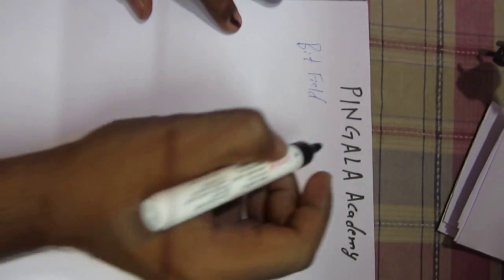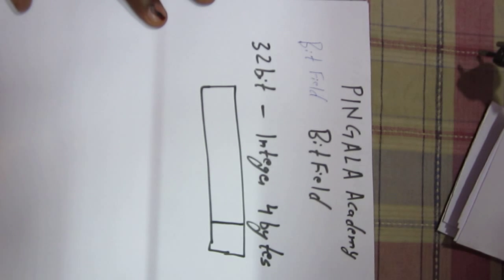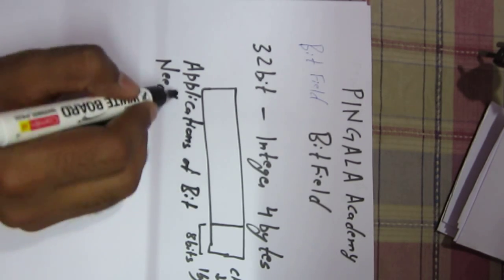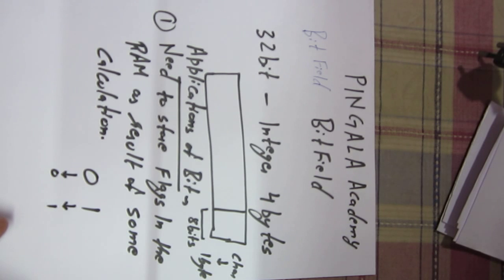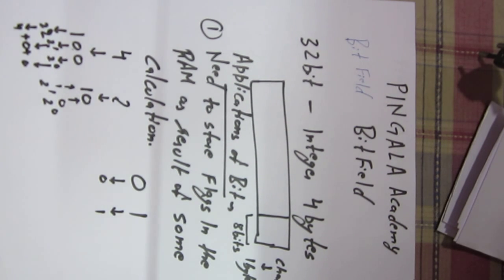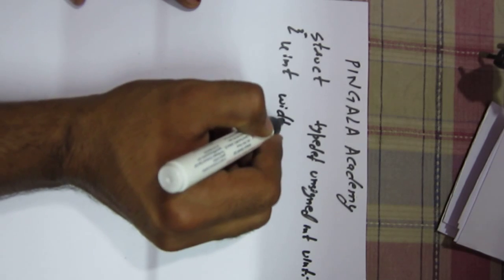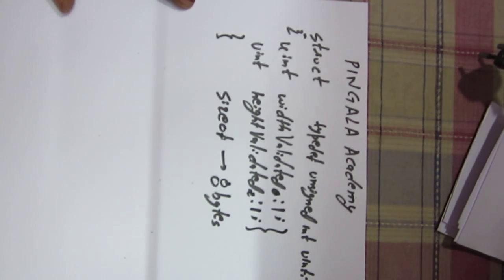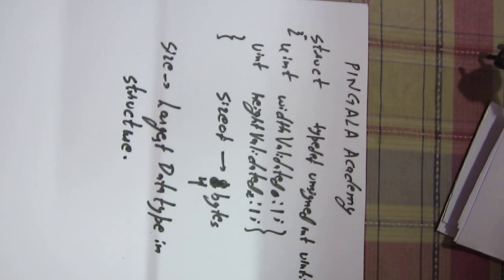Bit Field Lecture1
About Bit Fields type in C programming language.